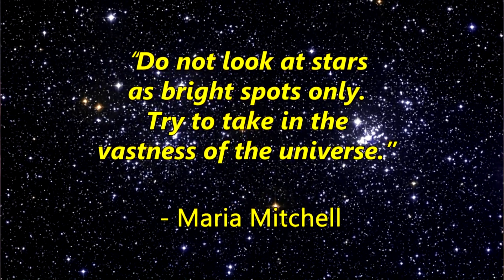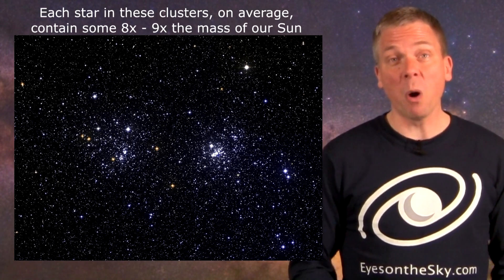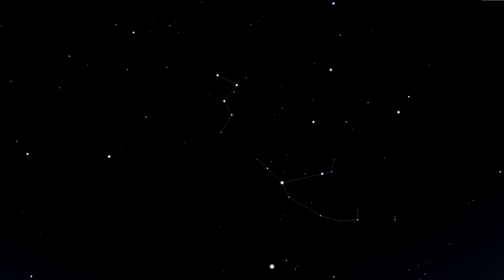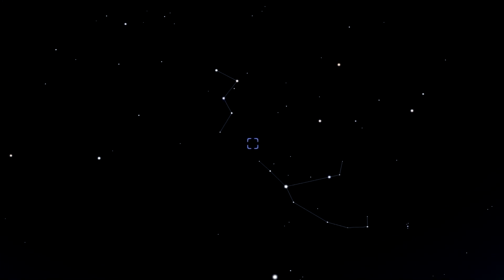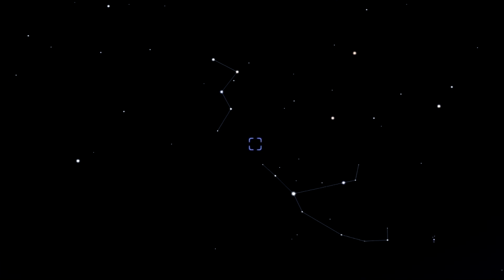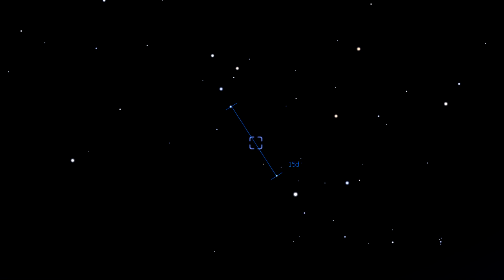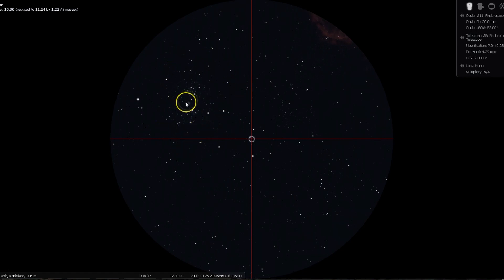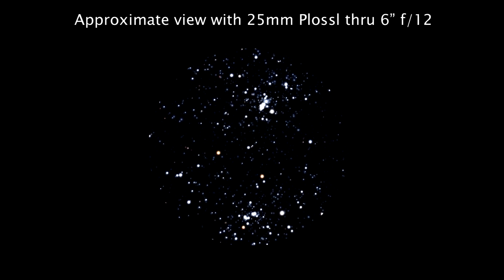Find/see the Double Cluster with your telescope TOTS #5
A step-by-step tutorial showing exactly how to aim a telescope towards the Double Cluster in Perseus with a magnified or red dot finder. Starting at the star Navi in the constellation of Cassiopeia, this video explains how to starhop to this open star cluster that is one of the finest objects in the sky to observe with a small telescope, along with tips on observing it in a small telescopes from most anywhere except the worst light polluted areas.  Want to know what you can see with a telescope? This!